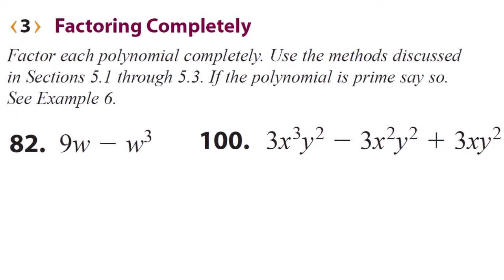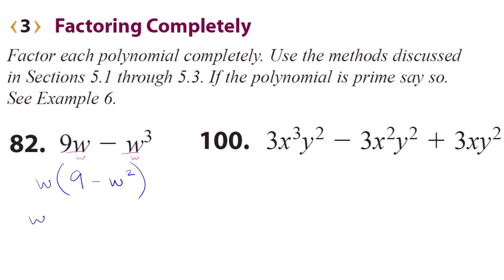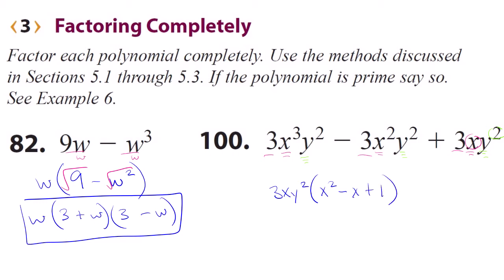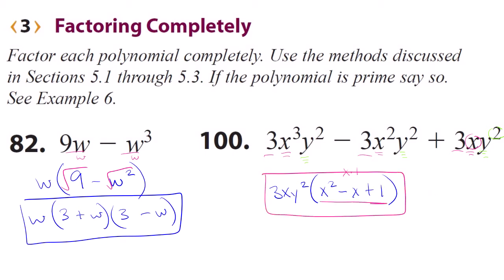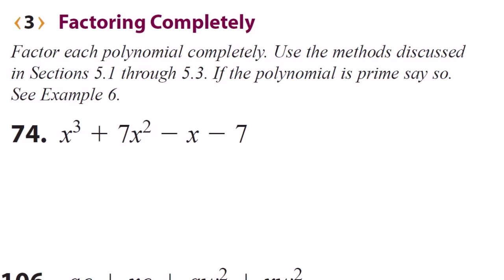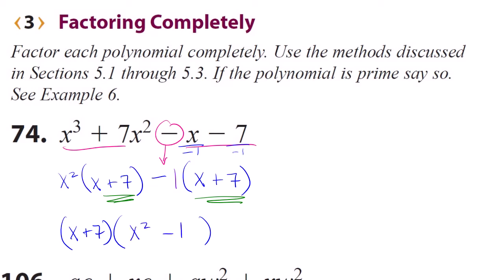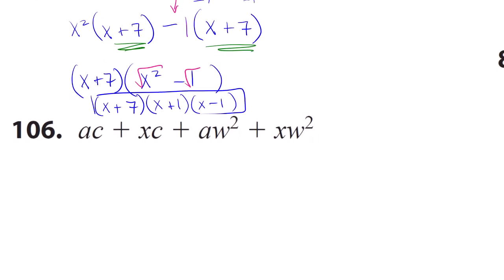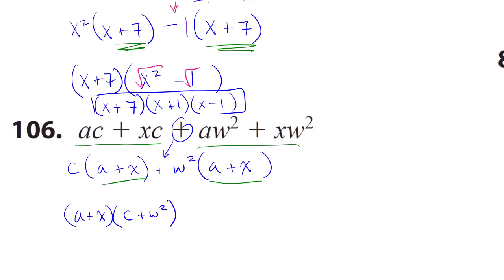M8 - 5.3 - Factoring Trinomials where a=1 - HW 61 - 4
M8, 5.3, Factoring Trinomials where a=1, math 8, HW 61